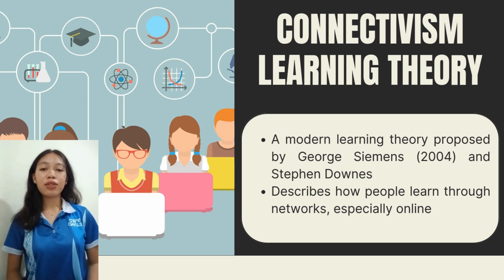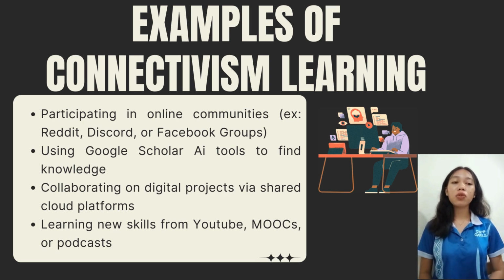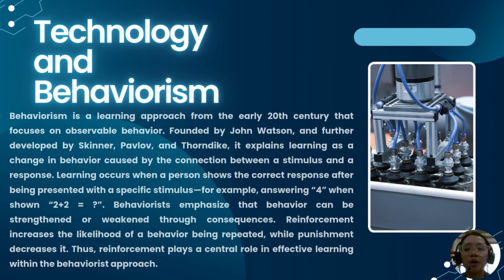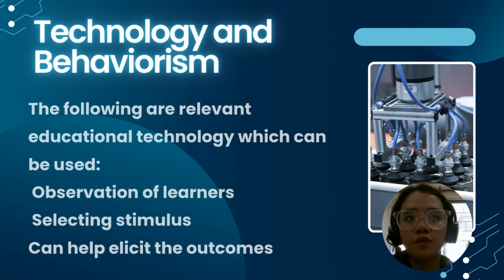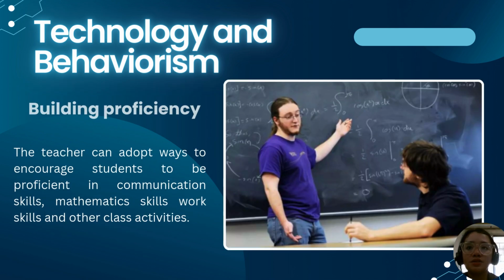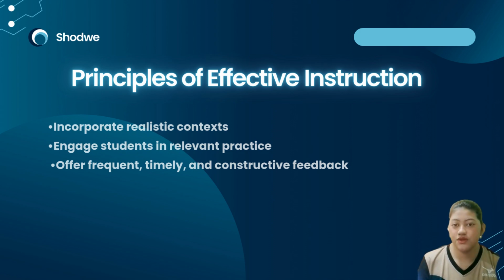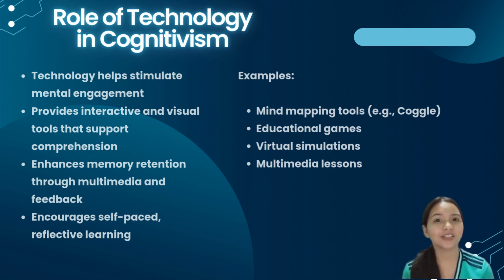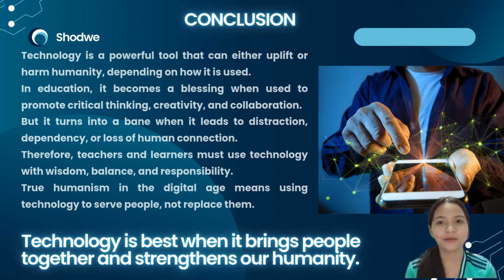The Netiquette and The computer Ethics - Group 3